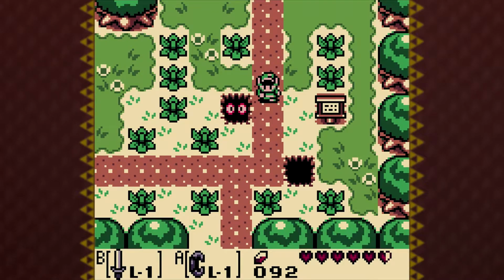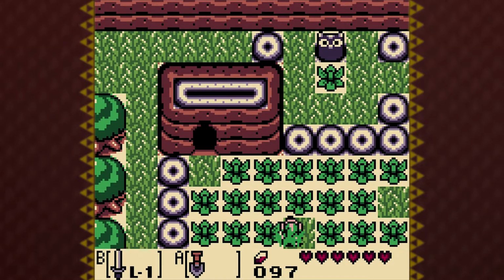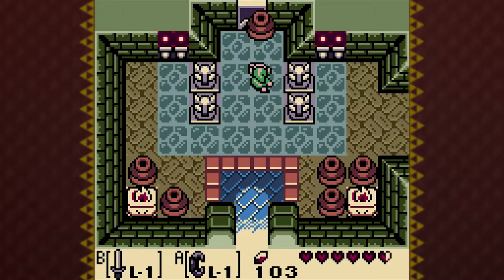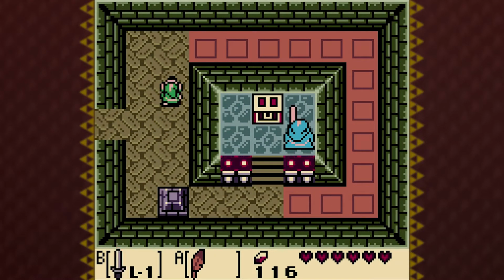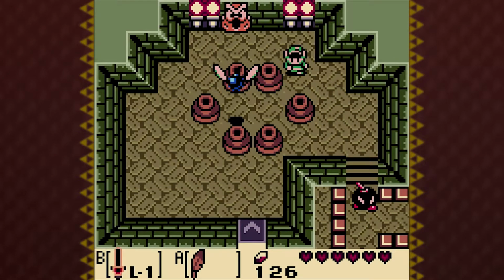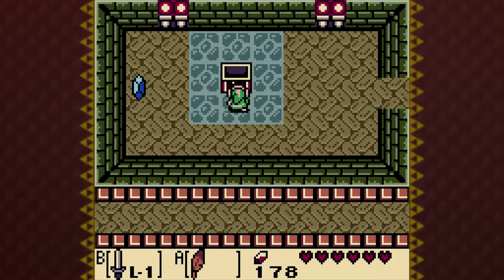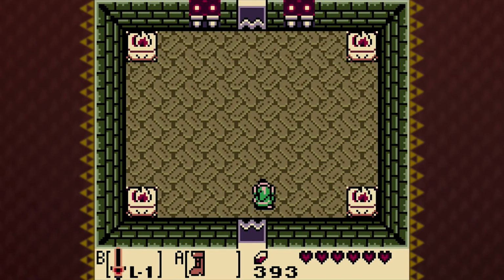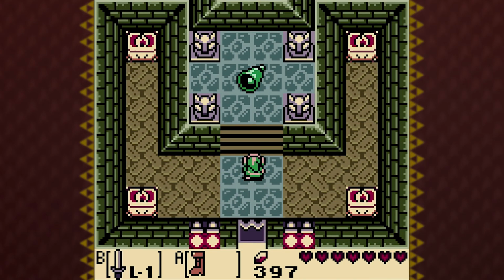The Legend of Zelda: Link's Awakening DX 100% | Episode 5: Key Cavern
★▬▬▬▬▬▬▬▬▬▬▬▬▬▬RG▬▬▬▬▬▬▬▬▬▬▬▬▬▬★

Join  Renaissance Gaming for a 100% Let's Play walkthrough of The Legend of Zelda: Link's Awakening. This is the fourth game of the beloved franchise. This is but a small stepping stone on the quest to complete EVERY Zelda game to 100% completion. In addition to getting all of the secrets and unlockables, I explore easter eggs, dialogue, and side-stories. This is the GameBoy Color DX version of the game which features new additions, including an all-new dungeon.

★▬▬▬▬▬▬▬▬▬▬▬▬▬▬RG▬▬▬▬▬▬▬▬▬▬▬▬▬▬★

The Legend of Zelda: Link's Awakening is a 1993 action-adventure game developed and published by Nintendo for the Game Boy. It is the fourth installment in the Legend of Zelda series and the first for a handheld game console. Link's Awakening is one of the few Zelda games not to take place in the land of Hyrule, and does not feature Princess Zelda or the Triforce relic. Instead, protagonist Link begins the game stranded on Koholint Island, a place guarded by a whale-like deity called the Wind Fish. Assuming the role of Link, the player fights monsters and solves puzzles while searching for eight musical instruments that will awaken the sleeping Wind Fish and allow him to escape from the island.